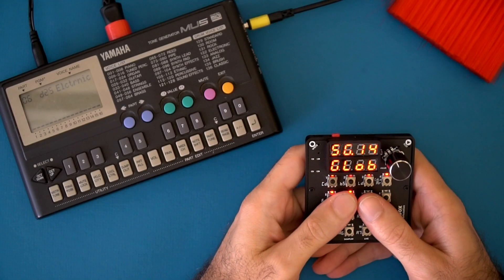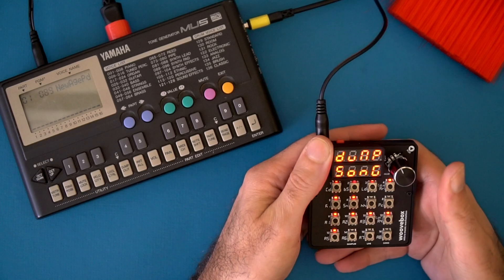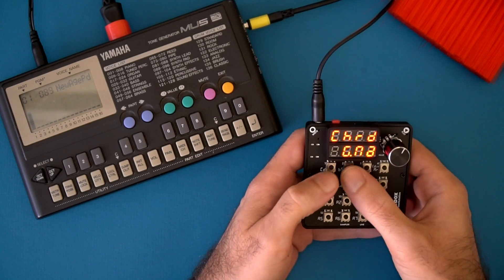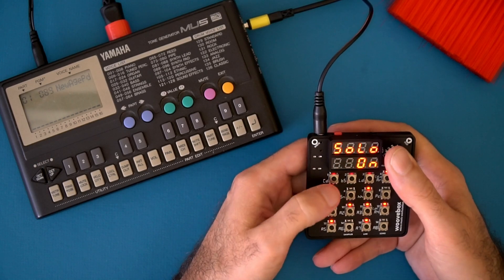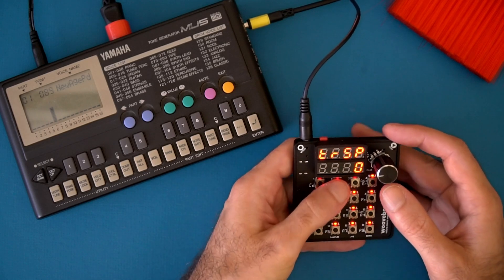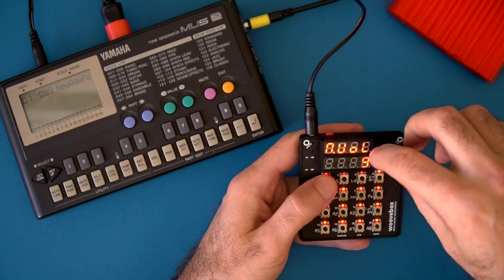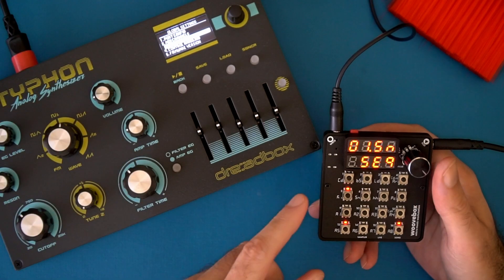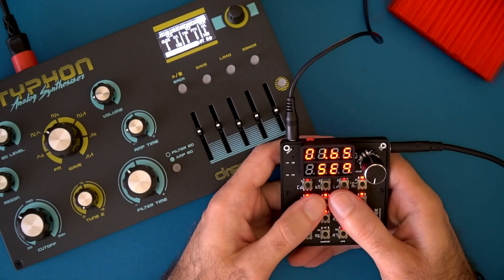Woovebox Midi Out Tutorial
Today we are going to look at how to use the midi out on the Woovebox to sequence external gear like the Yamaha MU5 and the Dreadbox Typhon.